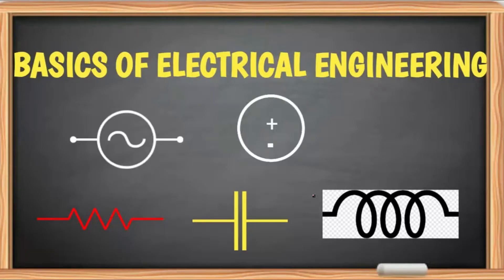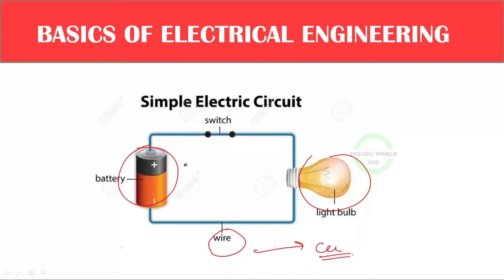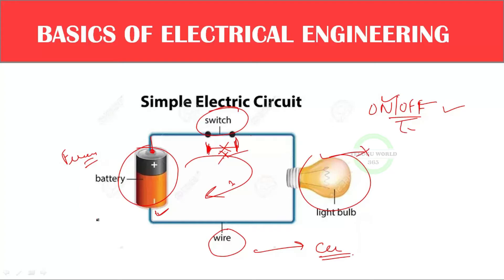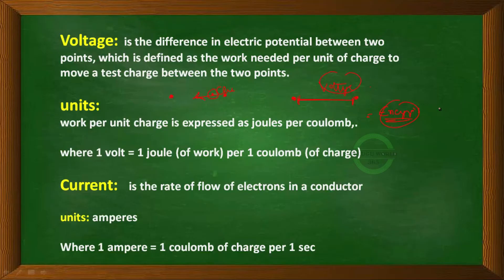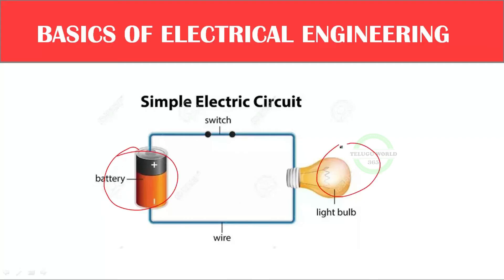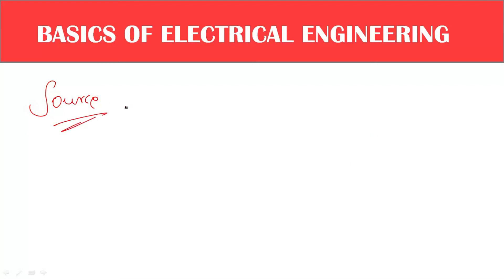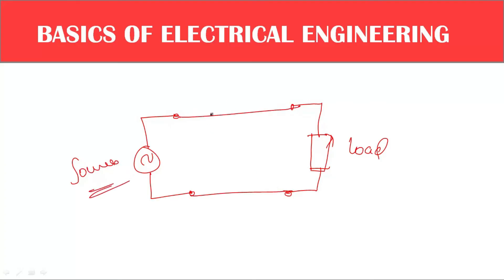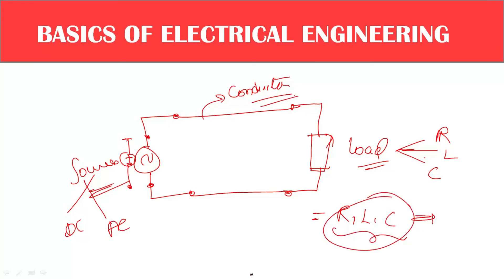Electrical Basics in Telugu by KLYADAV | Introduction to basic electrical engineering in telugu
Electrical Basics | Introduction to basic electrical engineering | basics of electrical engineering in telugu